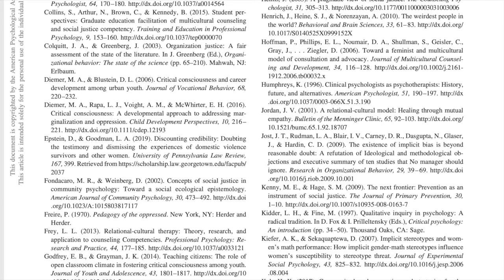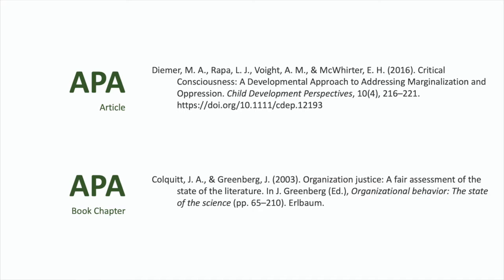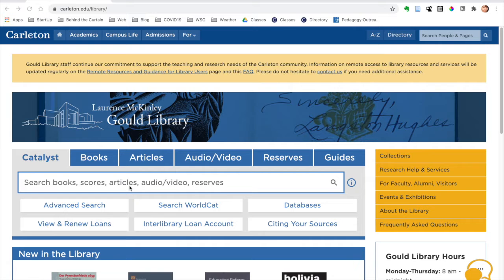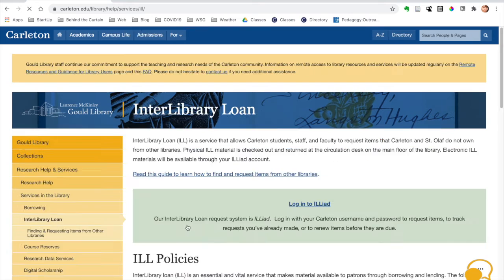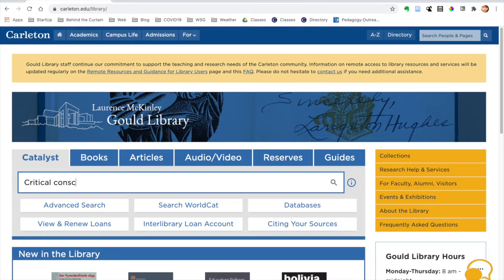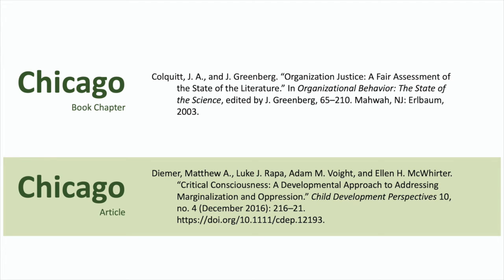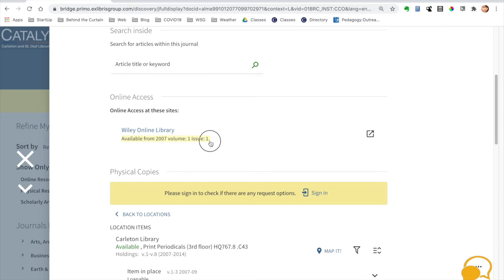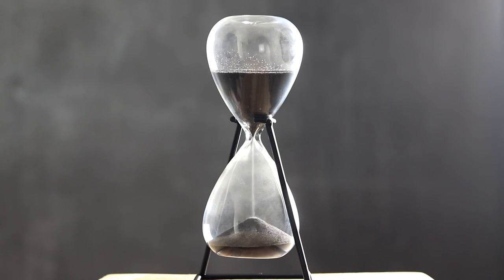Finding the full text based on a citation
What to do if you know about an article or book but don't have a link to the PDF.